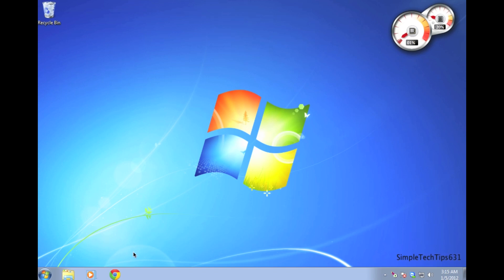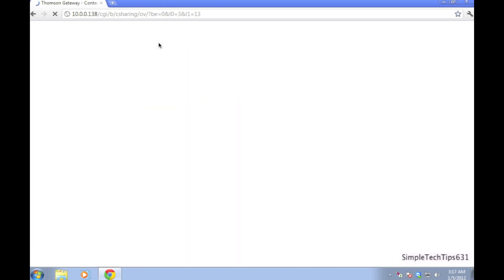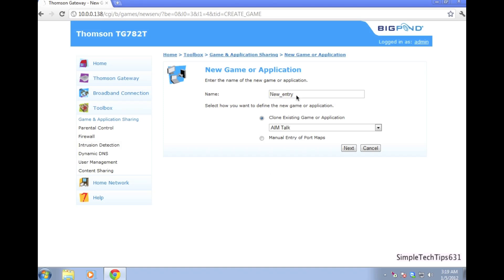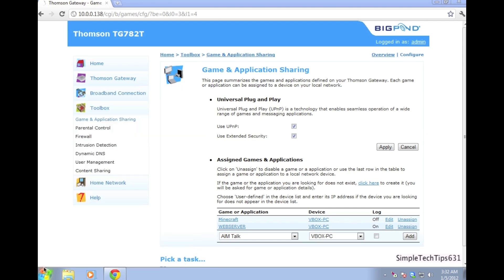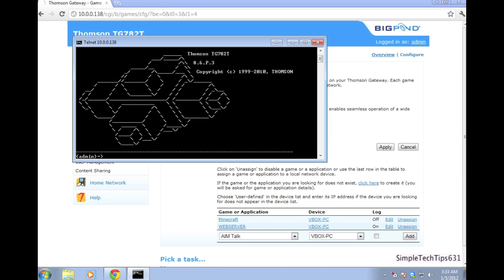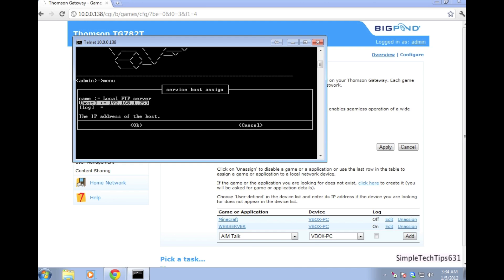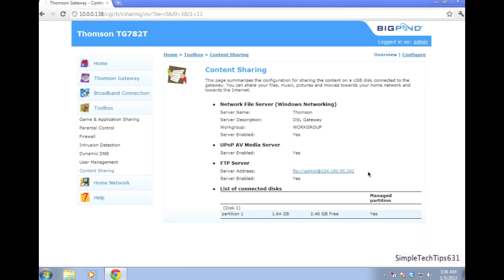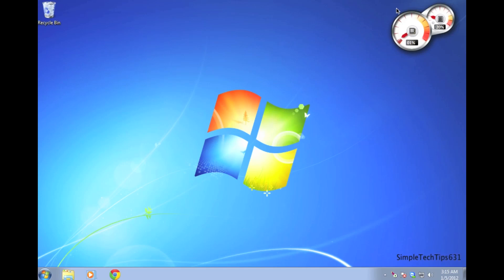Set up FTP server Thomson Gateway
**FOR EXPERIENCED USERS ONLY**
In this Video I will be demonstrating how to set up a fully functioning FTP server with your Thomson TG782T.

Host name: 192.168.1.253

If you have any problems please comment and I will try and help

A Mac version will be posted also in the coming days